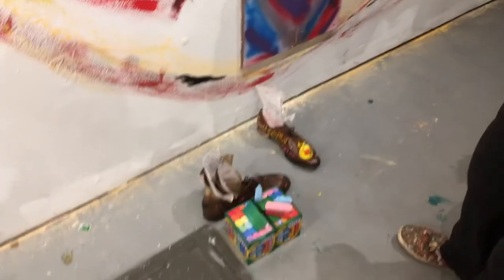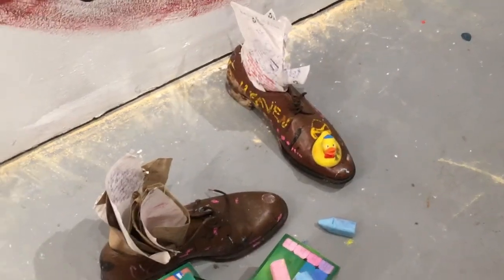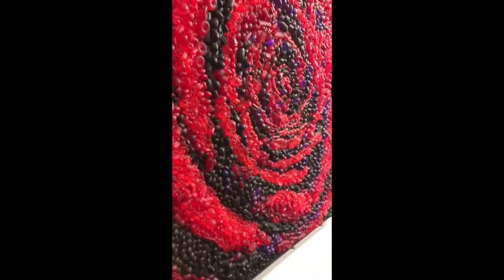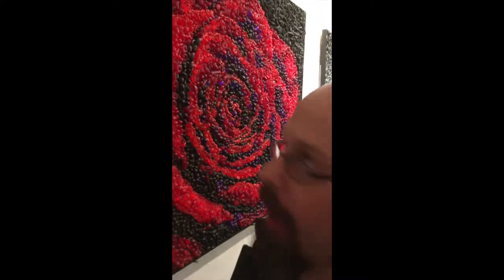ART APPLE LOWER EAST SIDE